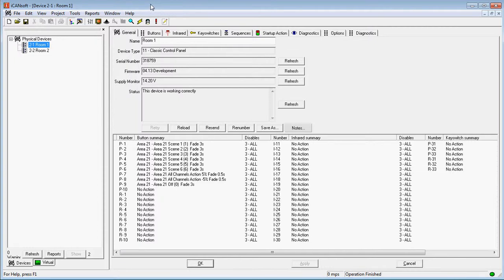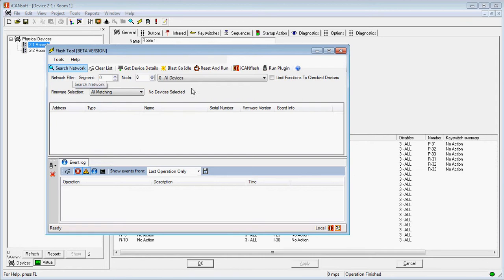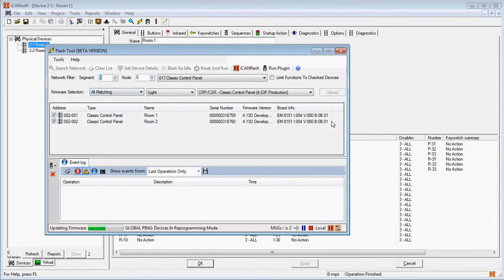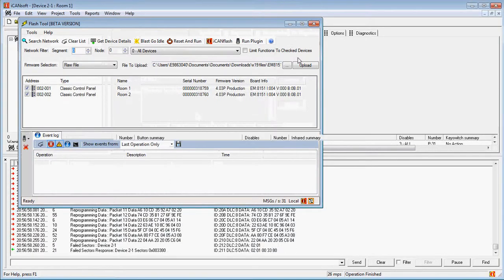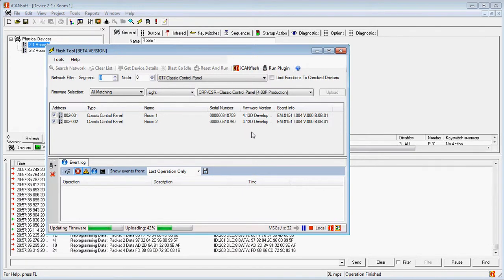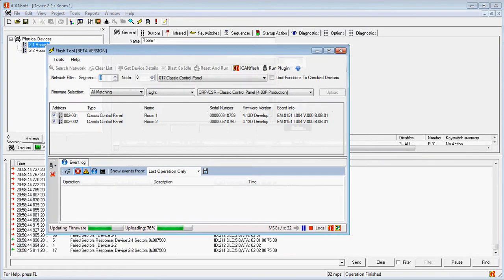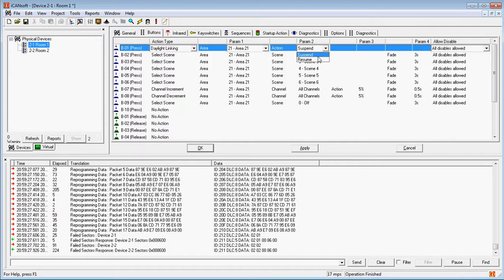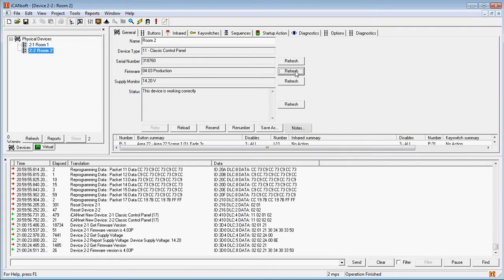#234 Classic Control Panel Firmware Update process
Short video showing how to update th firmware if the iLight Classic Control panel (the version with the green 5 way connector).